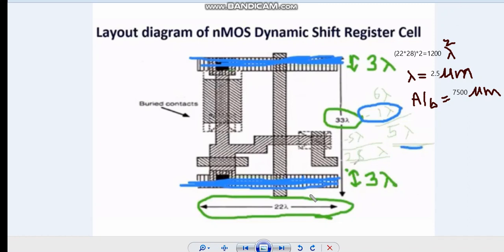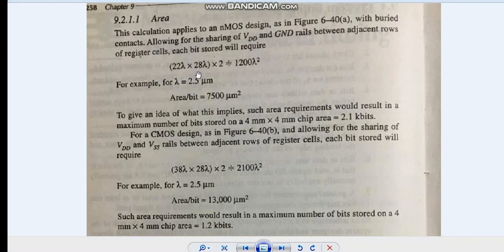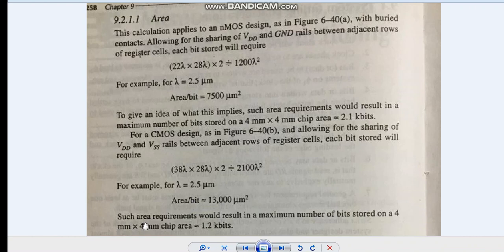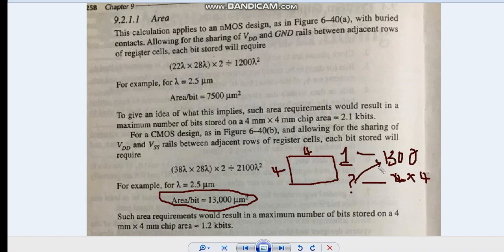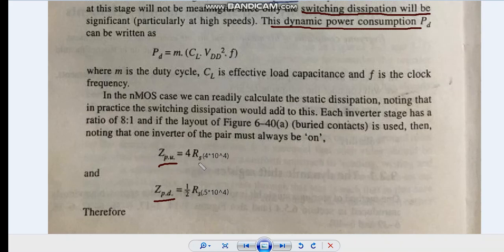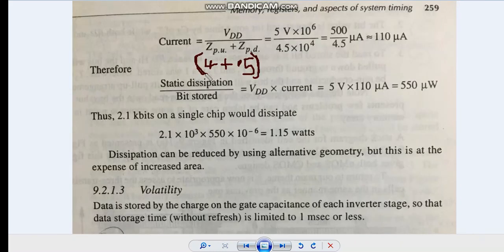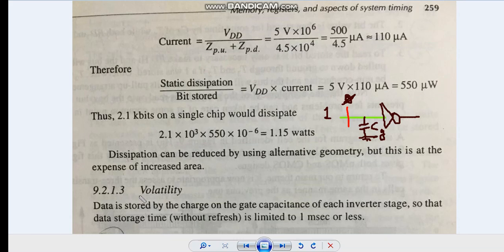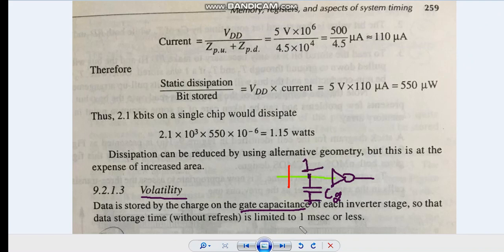SOME COMMONLY USED STORAGE 3